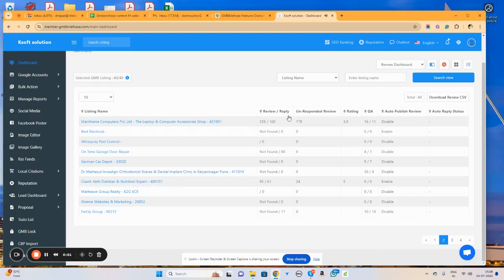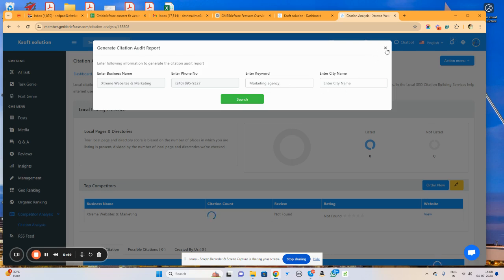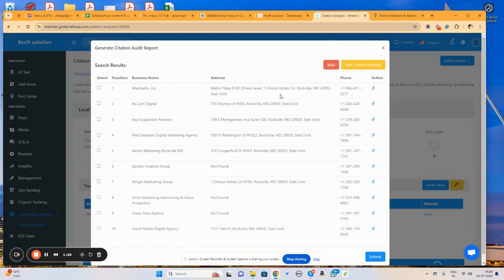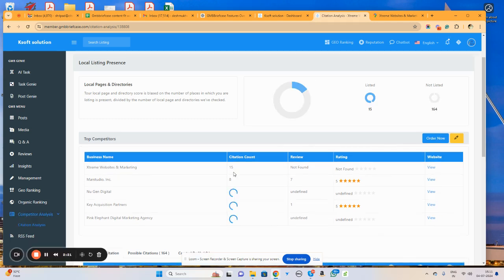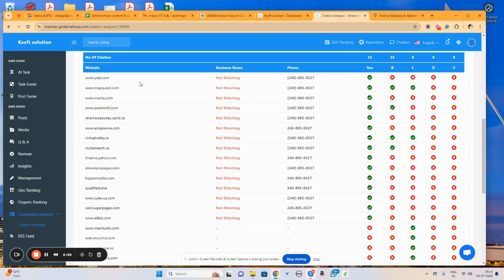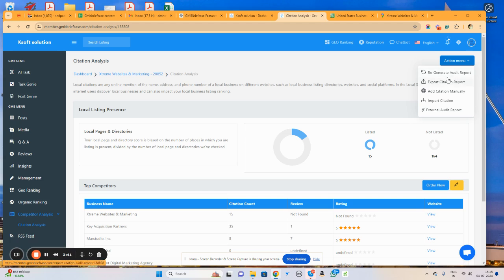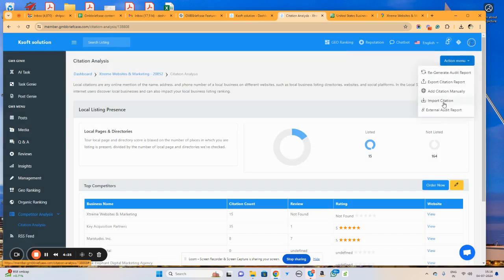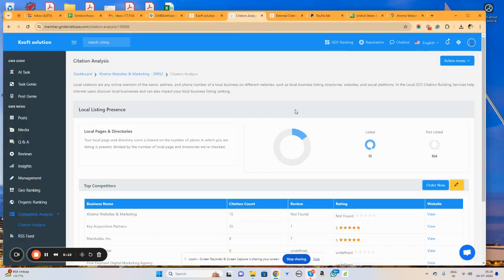A detailed overview of the citation module?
In this video, dive into a detailed overview of the citation module! Discover how to manage and optimize your business citations effectively.

Click now to elevate your local search presence and attract more customers!